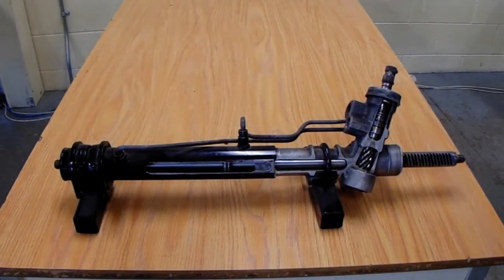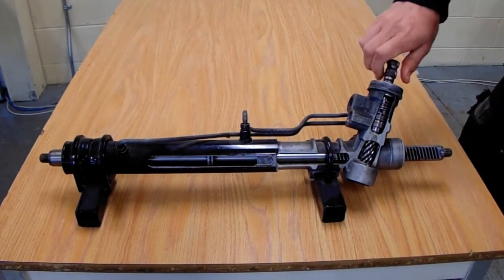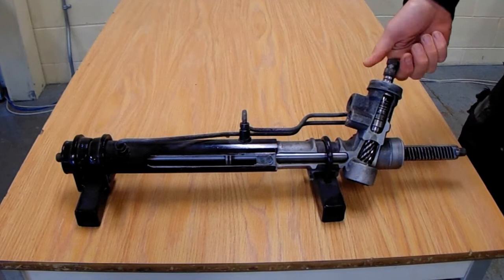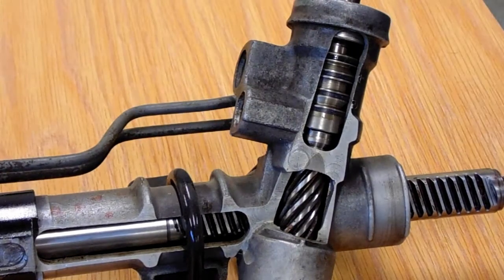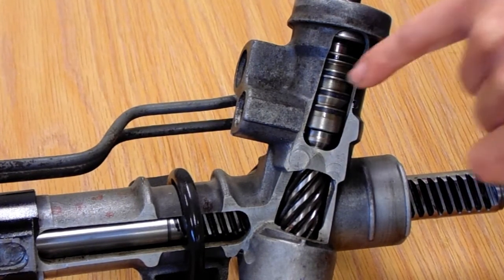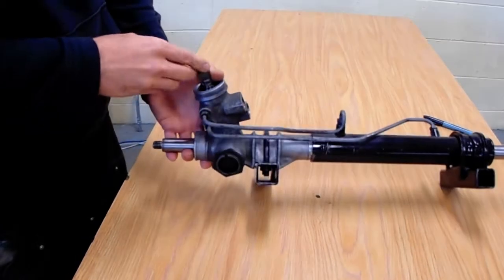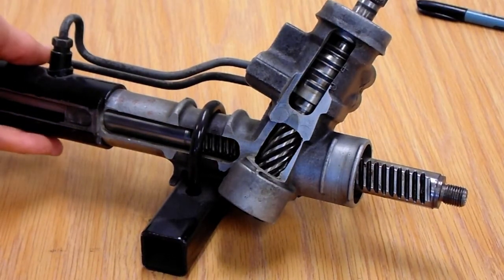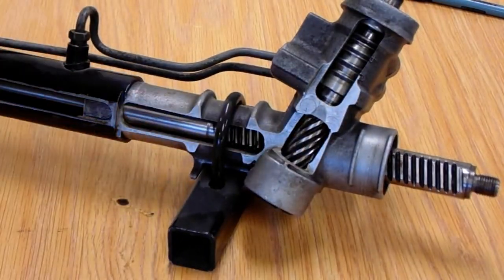rack and pinion how it works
A look inside a power steering rack